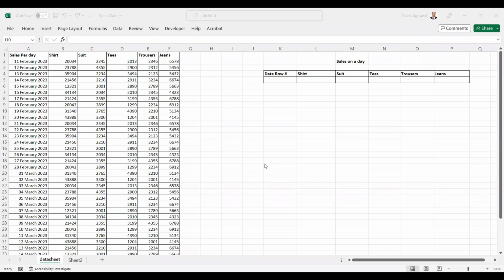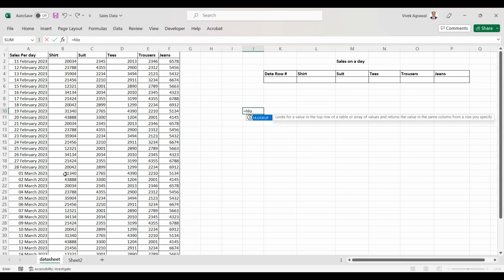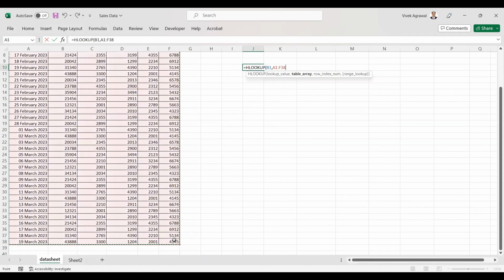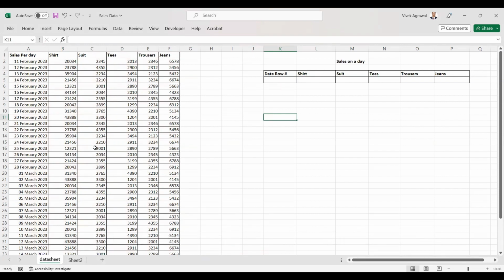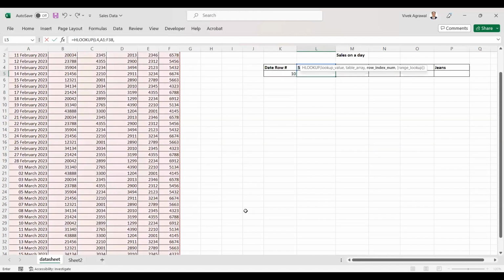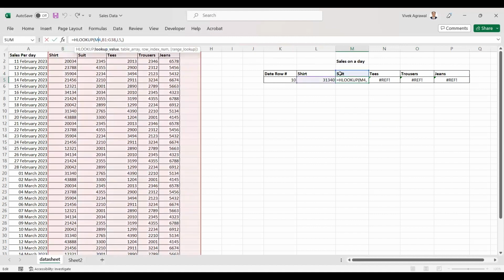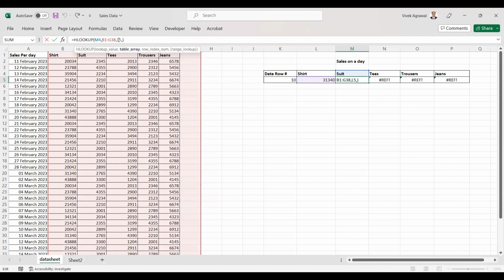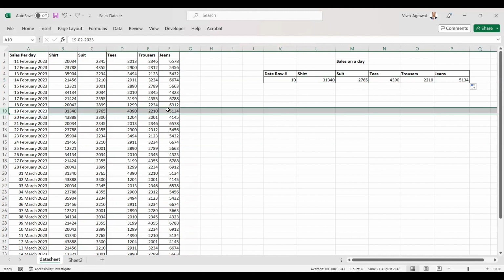You will never Forget HLookUp function in Excel after seeing this video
Learn about the hlookup formula that is used in MS Excel. You will never forget how to use the HLOOKUP function in Excel after watching this video.

HLOOKUP and vlookup are two important functions in excel. The two are similar yet different functions. As per Microsoft Excel - HLOOKUP function definition states that "Searches for a value in the top row of a table or an array of values, and then returns a value in the same column from a row you specify in the table or array"

When to use HLOOKUP vs VLOOKUP - Use HLOOKUP when your comparison values are located in a row across the top of a table of data, and you want to look down a specified number of rows. Use VLOOKUP when your comparison values are located in a column to the left of the data you want to find.